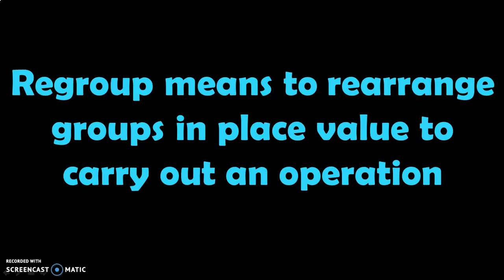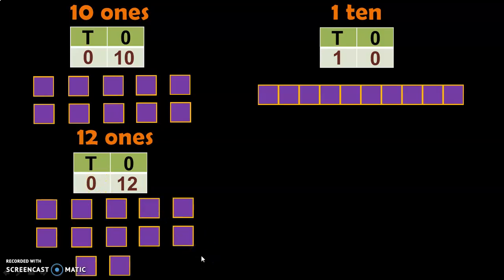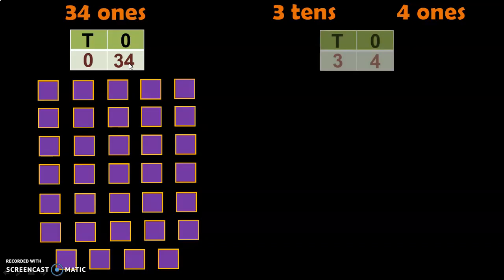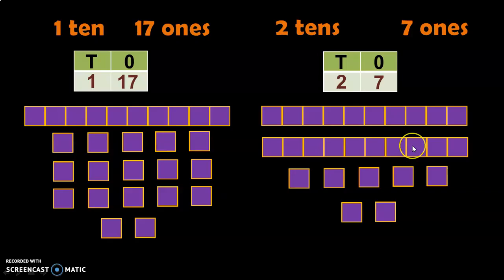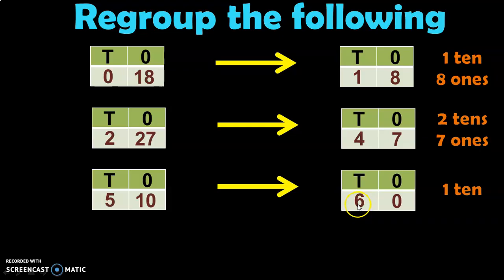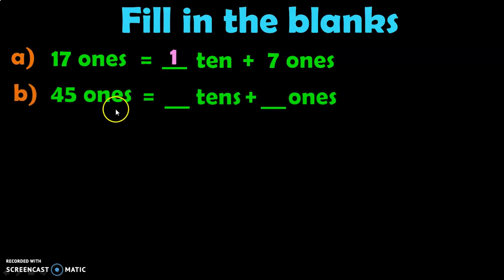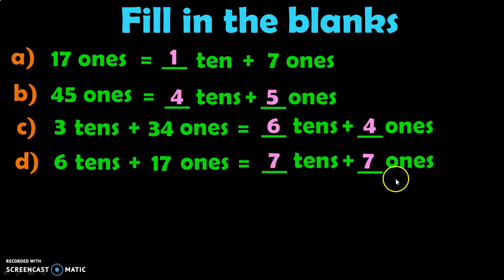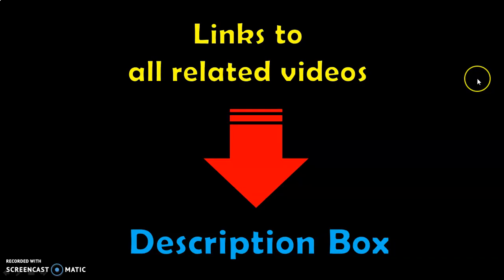Class 2 | Regrouping TENS and ONES | Important Concept | Addition | PMCE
What is regrouping ? How to regroup numbers in a place value to carry out an operation ? You will see this in this video of @PriMathConceptsEvolution with sufficient examples.
It is very important for the children to learn this concept before they are taught the carryover concept in addition.

Link to other CLASS 2 VIDEOS on ADDITION:
Watch this video NEXT:

Watch this video to learn:
How to REGROUP digits in ONES and TENS place and add 3-DIGIT NUMBERS? | Class 2 | PMCE: